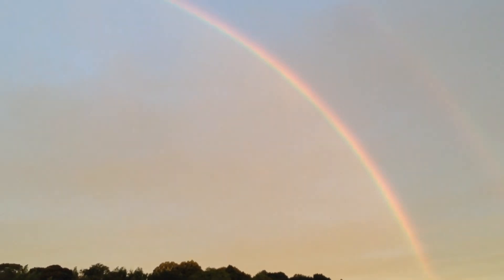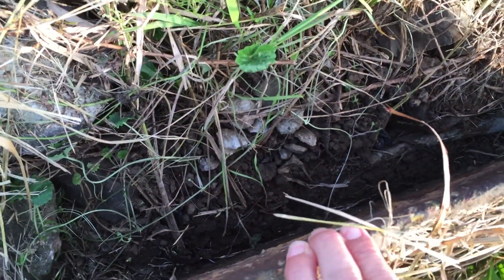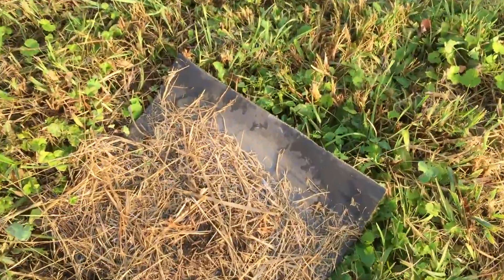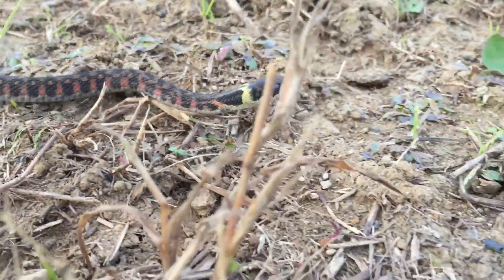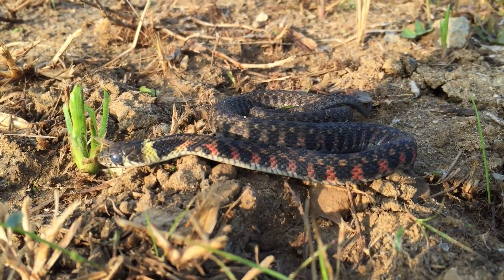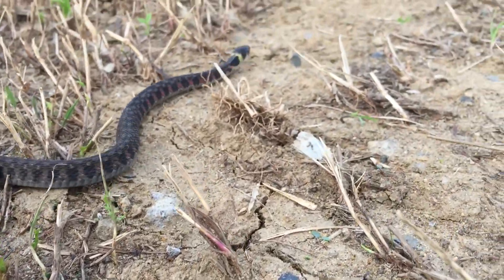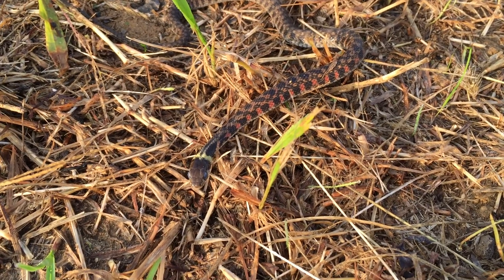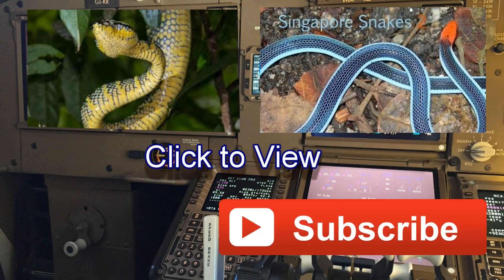Tiger Keelback (Up Close)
A juvenile Tiger Keelback Snake (Rhabdophis tigrinus) found in Narita, Japan